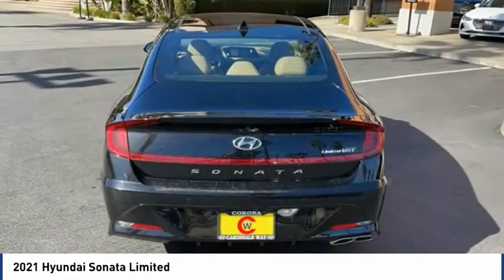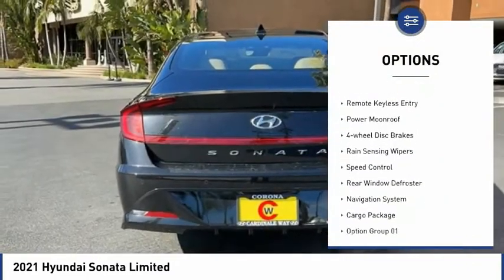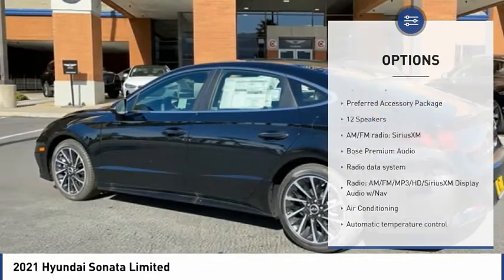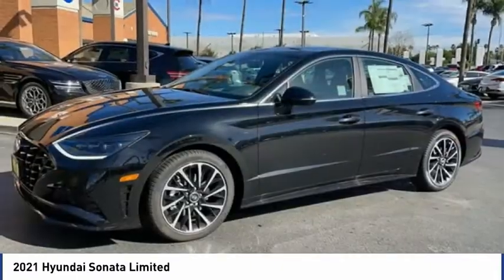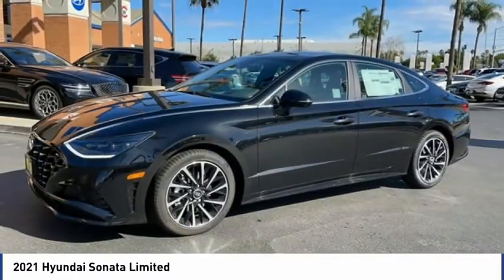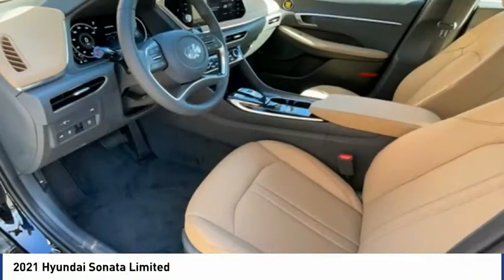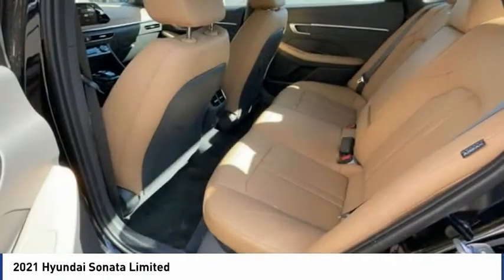2021 Hyundai Sonata Limited FOR SALE in Corona, CA H10197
CardinaleWay Hyundai
2525 Wardlow Rd

Phantom Black 2021 Hyundai Sonata Limited FWD 8-Speed Automatic with Overdrive 1.6L I4 Dark Gray/Camel Leather.  Recent Arrival! 27/37 City/Highway MPG  1,000 off MSRP!  Experience the Cardinale Way difference. We develop outstanding relationships where everybody wins. All prices are plus dealer installed Protection Package for  995.00. Proudly serving Inland Empire, Corona, Riverside, Ontario, San Bernardino, Orange County, Yorba Linda, Chino Hills 92882. Price does not include sales tax, license fees,  80 Doc and any other government fees.  Dealer installed accessories extra.  Price includes:  2000 - Retail Bonus Cash. Exp. 03/01/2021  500 - HMF Standard Rate Bonus Cash . Exp. 03/01/2021    Vehicle price and availability are subject to change without notice.